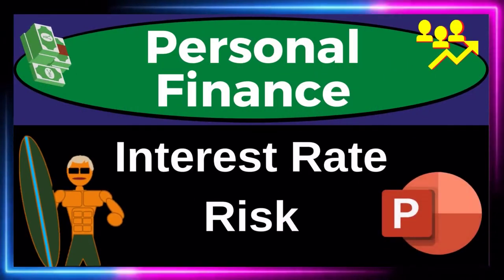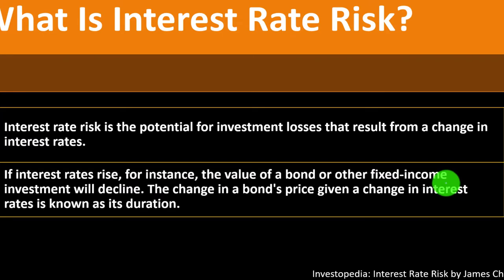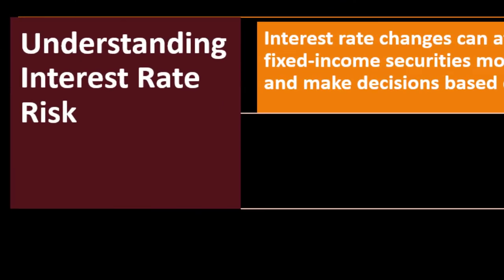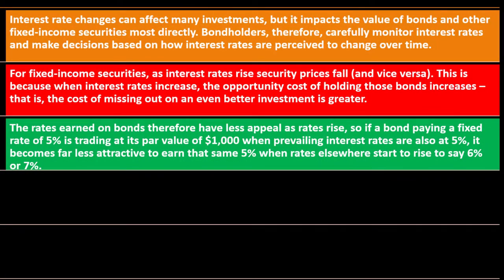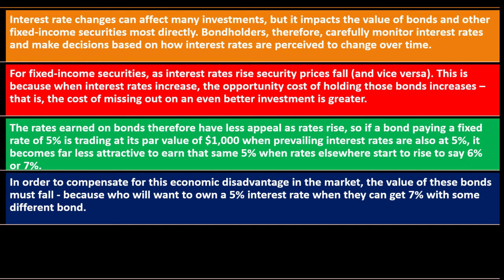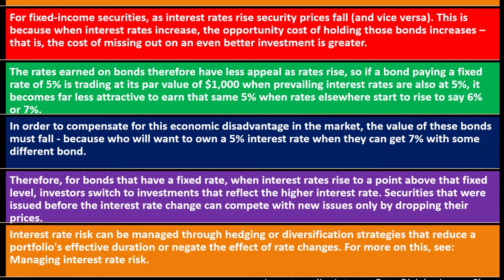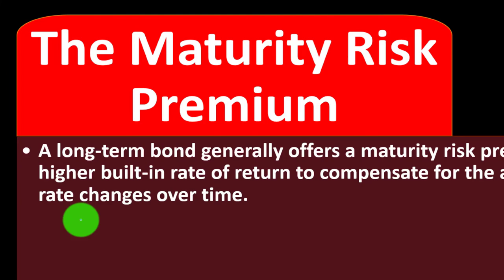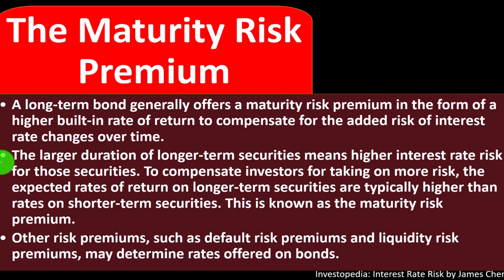Interest Rate Risk 11050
Interest Rate Risk
Personal Finance